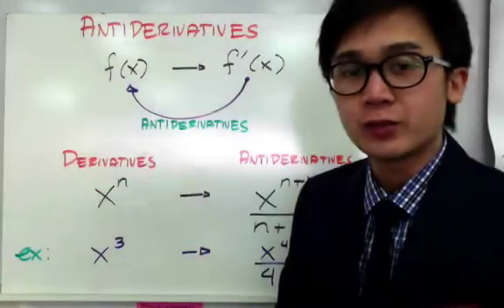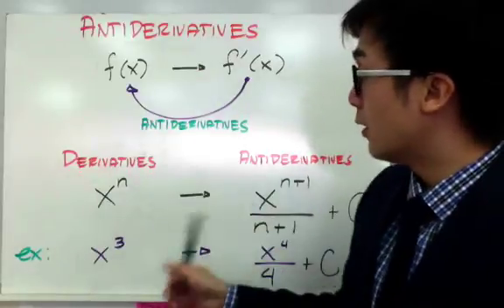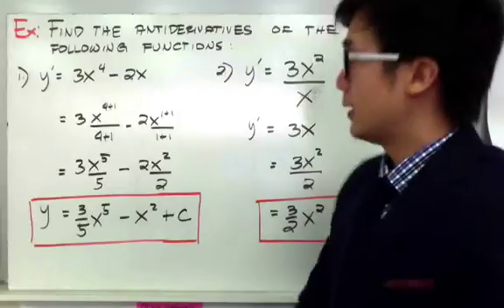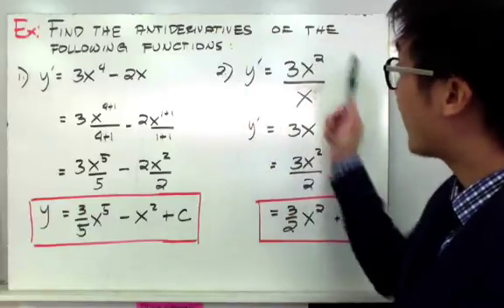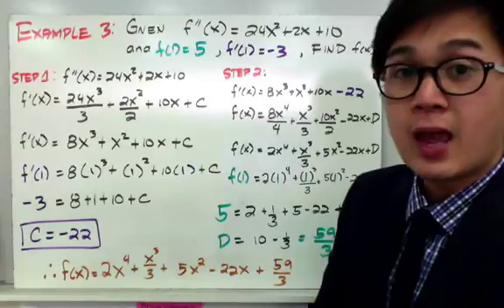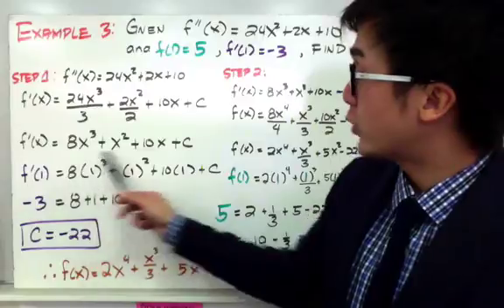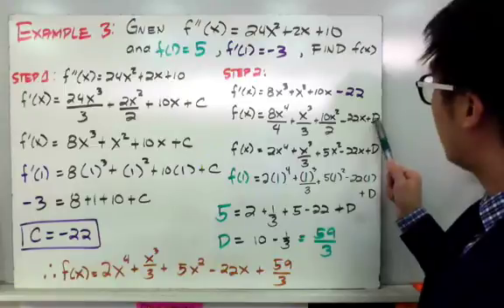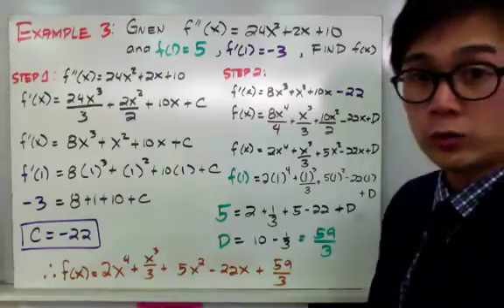Calculus - Solving Antiderivatives of a function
This is a calculus lesson on showing how to "undo" derivatives using the antiderivative rules. The antiderivative rules on this lesson apply to polynomials, radical functions, and some rational functions.